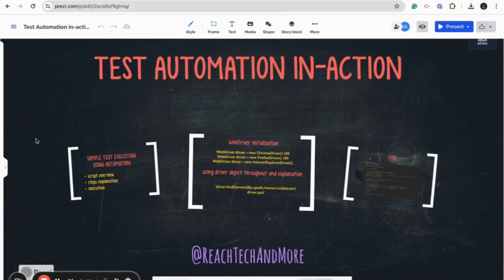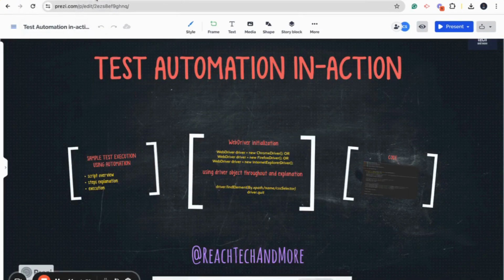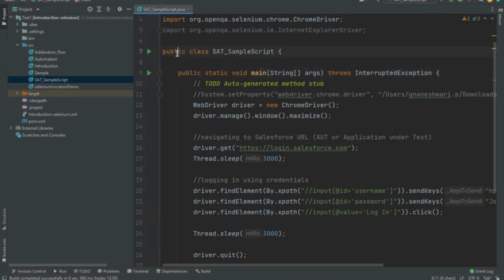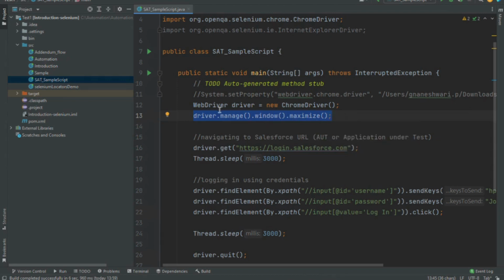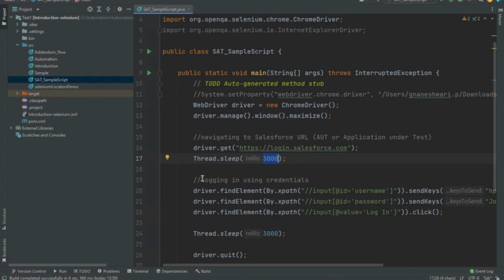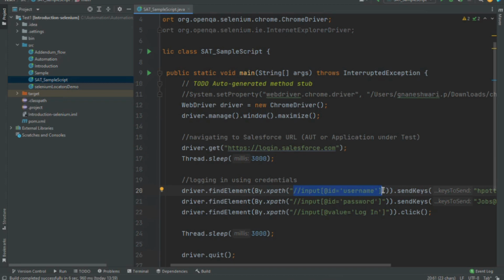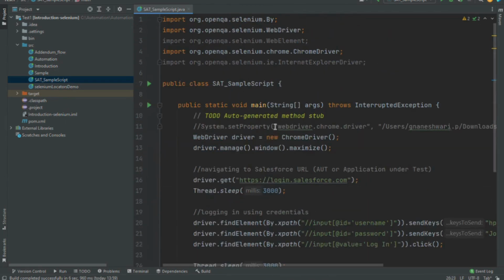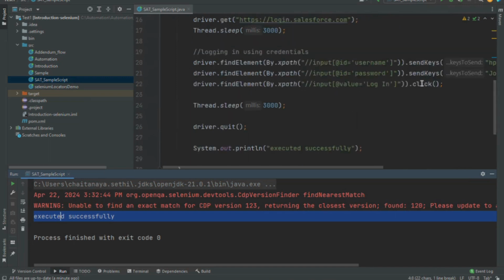Executing a Functional Test Case (in Salesforce) using Selenium WebDriver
Welcome to another video of the course, Salesforce Automation Testing with Selenium WebDriver (in Java), where a test case to log into Salesforce using Selenium WebDriver (along with an explanation of the test steps) will be executed.

Time Stamps:
00:00 - 01:32 Introduction
01:33 - 07:52 Understanding code
07:53 - 09:33 Live execution of Test Case using automation